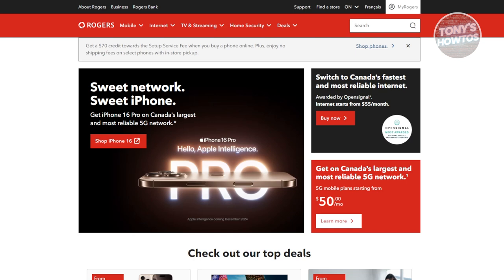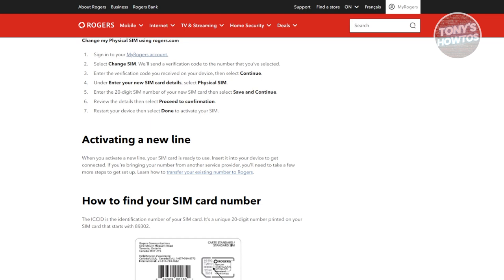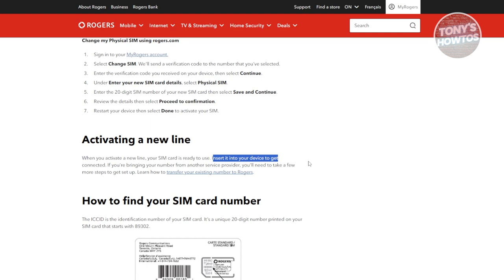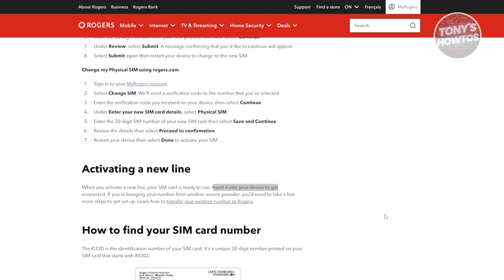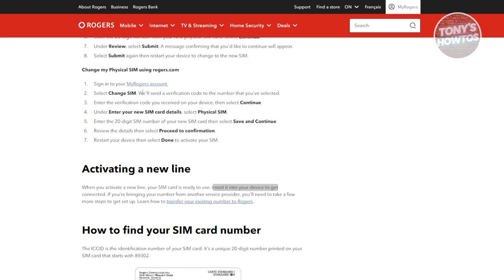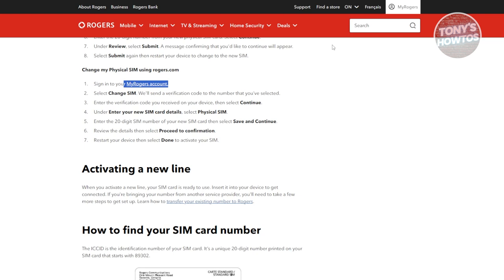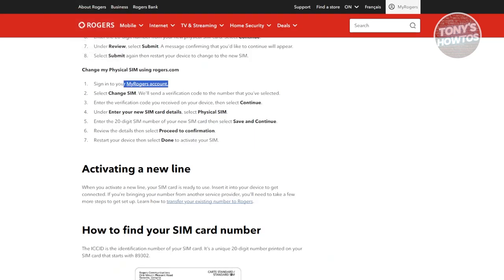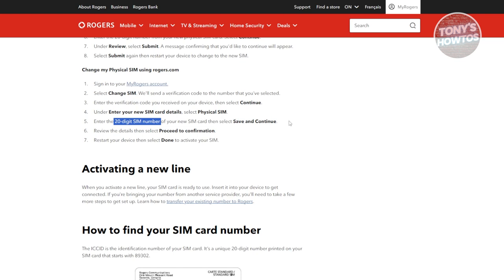How to Activate a New Rogers SIM Card (2024)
In this video, I show you How to Activate a New Rogers SIM Card in 2024. The quick and easy tutorial New Rogers SIM Card activation process samsung. Do you want to know step by step how to make rogers sim card work in 2024? Yes? Great!